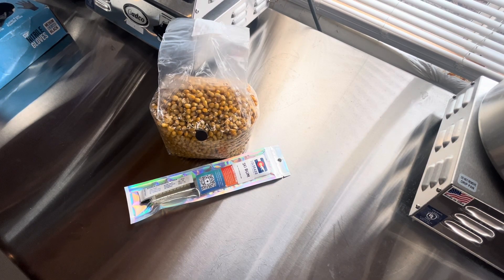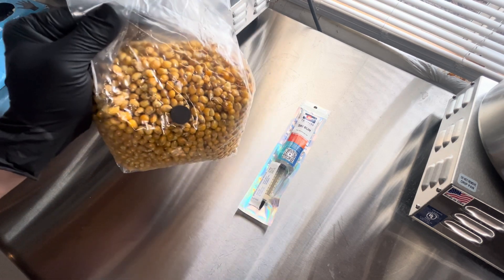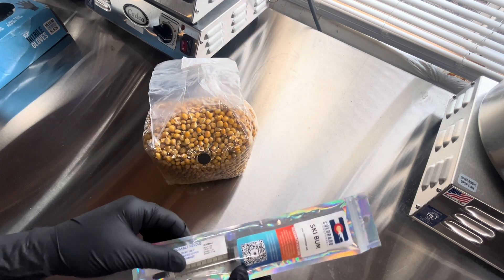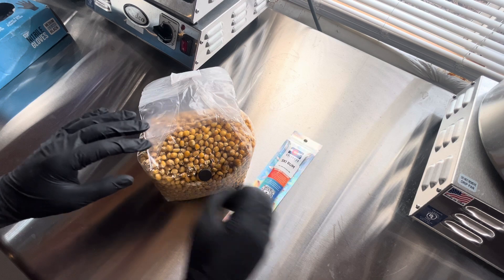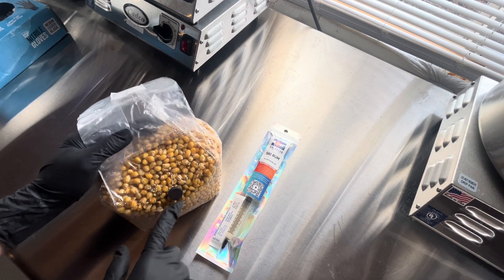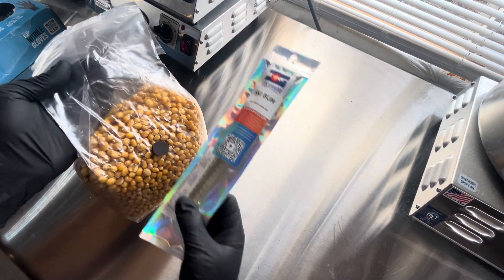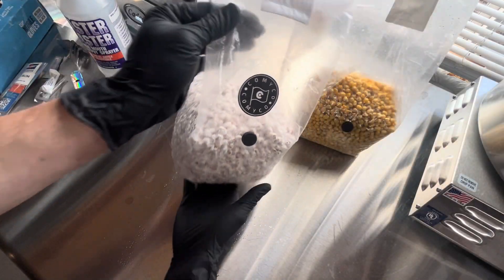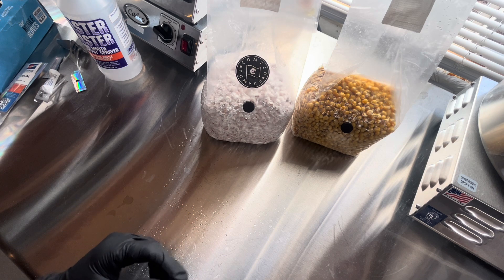Grain Spawn Basics: What is it? How do I inoculate grain?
Hey there, fellow mycology enthusiasts and curious minds! 🍄

In my latest video, I’m diving into the nitty-gritty of Grain Spawn - the lifeblood of mushroom cultivation. If you’ve ever wondered about the ins and outs of this fascinating process, you’re in the right place.

Here’s what I’m unpacking in this video:

 • A down-to-earth explanation of what Grain Spawn really is (spoiler: it’s super cool).
 • A tour through a Grain Spawn bag - I’ll show you each part and what it does.
 • The lowdown on keeping things sterile. Trust me, it’s like performing surgery on fungi!
 • The life of fungus: How does it chow down on its food? Let’s find out.
 • The journey of colonization: What to watch for as your bag transforms from grains to mycelial gold.

I’ve kept it real and straightforward, no fluff or jargon – just the good stuff. Whether you’re a seasoned grower or just starting to dip your toes into the world of mushrooms, there’s something in here for you.

Can’t wait to share my passion and knowledge with you all.

Catch you in the video!